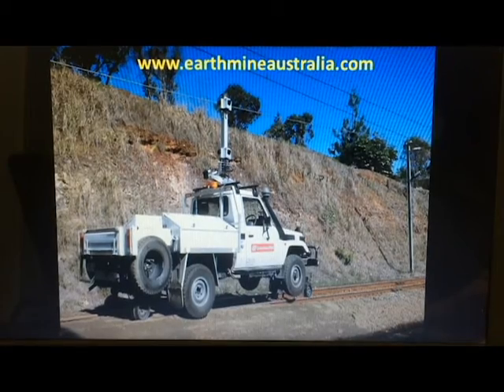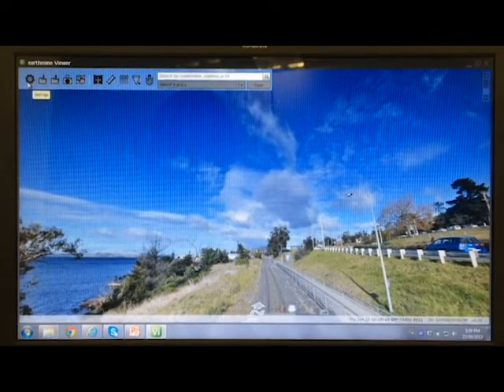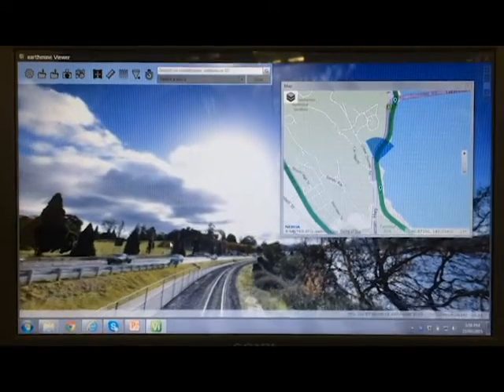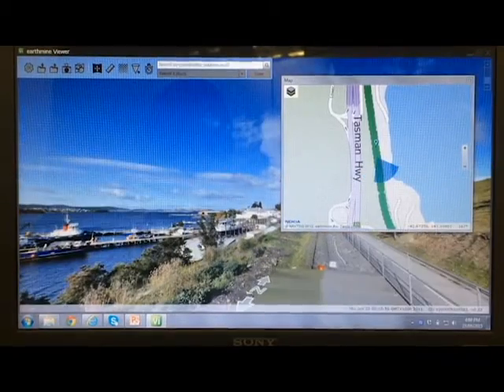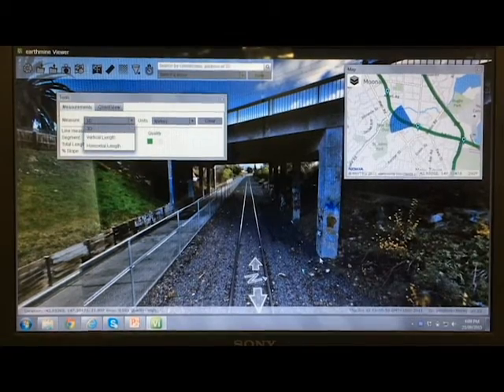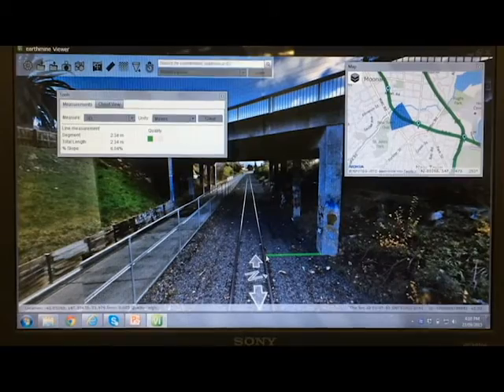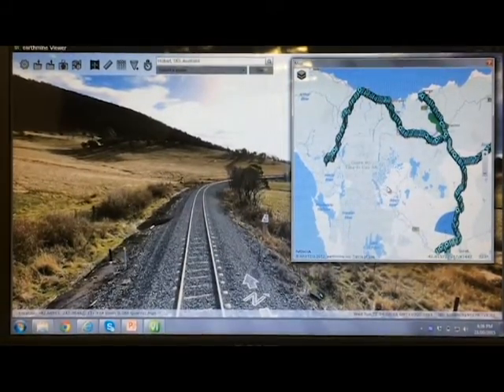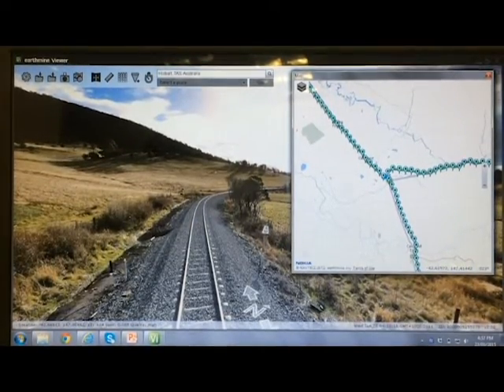earthmine in rail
GT has been recording earthmine imagery across Australian rail networks since 2011.